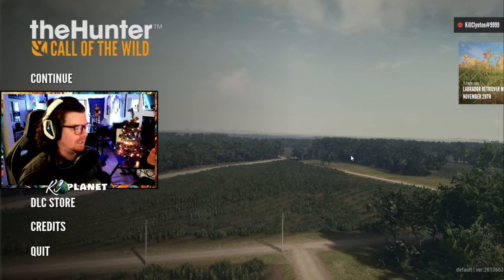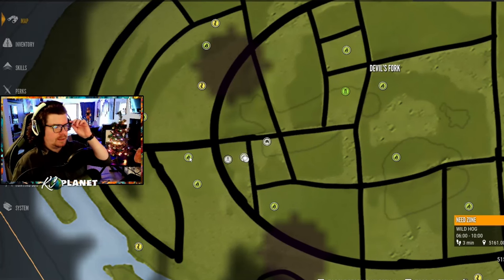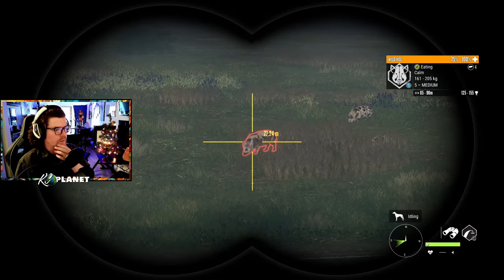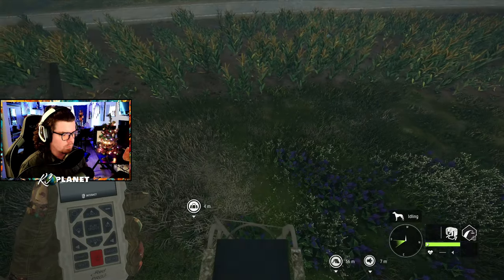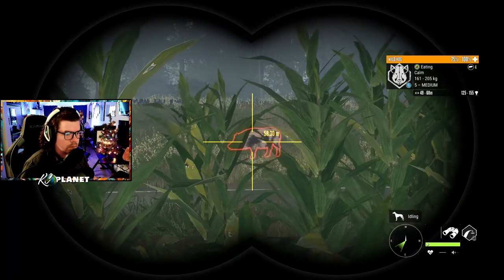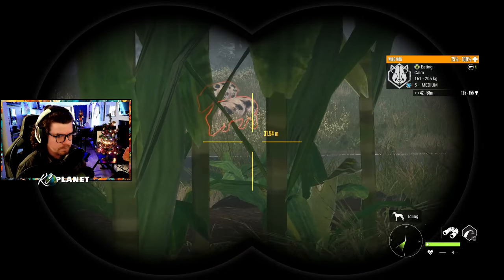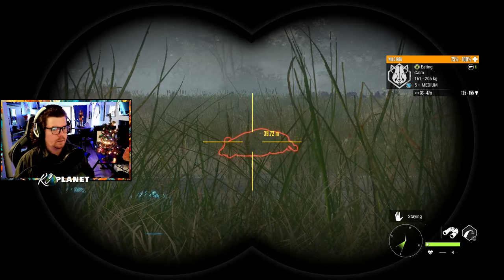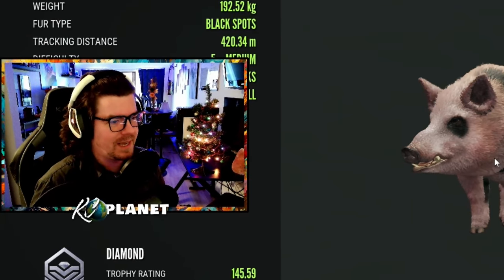Taking a GIANT Diamond Wild Hog with the CROSSBOW! | Call of the Wild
Today we're in Mississippi Acres and while hunting for Alligators we stumble across a Diamond Wild Hog! After setting up a tent and tripod and trying to call it in without success (you can't call Wild Hogs?!), we manage to sneak up on him and take him down with the Crossbow! theHunter Call of the Wild

🎨Custom emotes, emojis and alerts created and designed by my brother Benjamin.